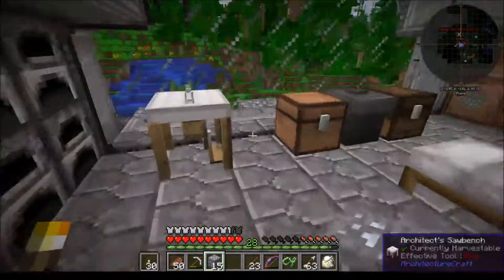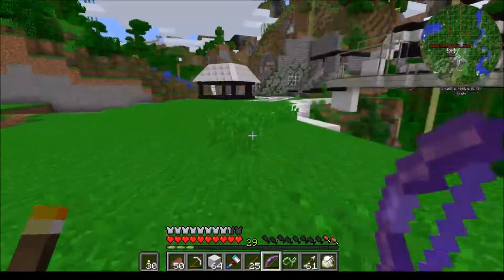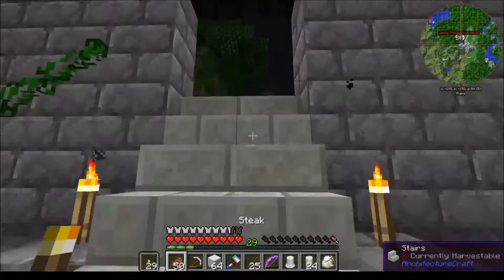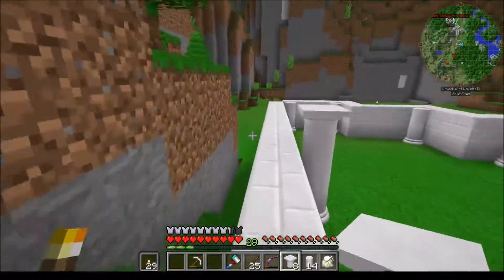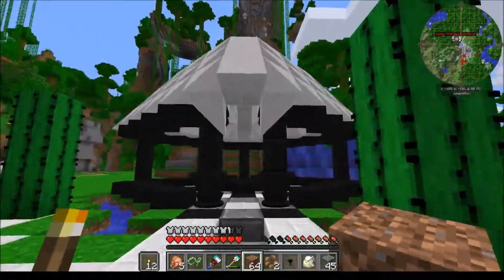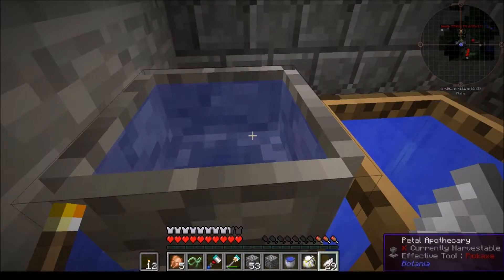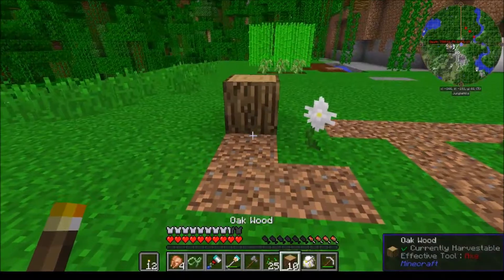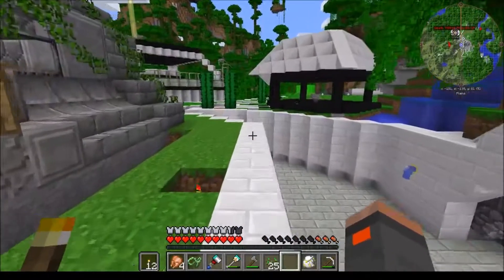Quantus ftog ep4 Time to build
Hello guy's an welcome to quantus a pack by thorgal off of the Ftog. Join me as i get to play along side some of the best minecraft mind's in the world some of them you know but there are a lot of new face's an styles and skills around us an i for one am ready and excited to be part of this epic server.